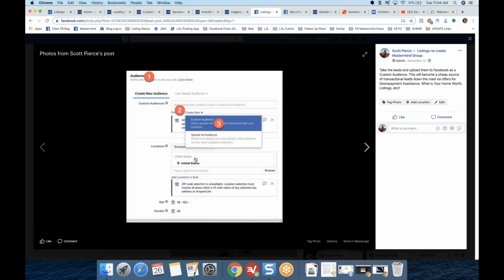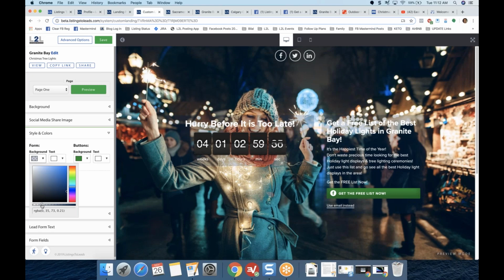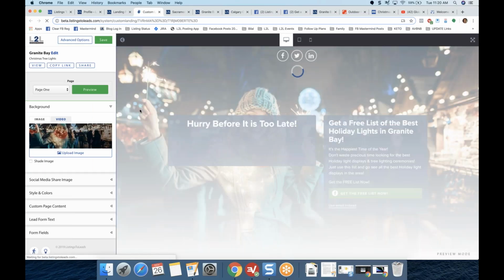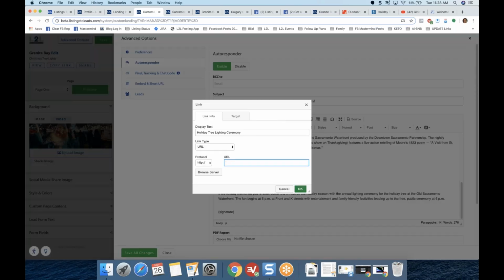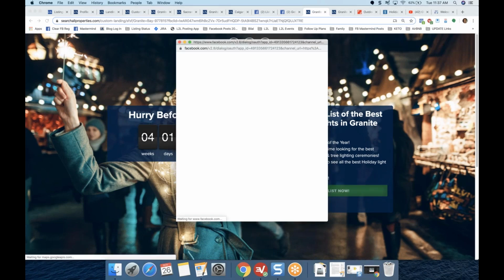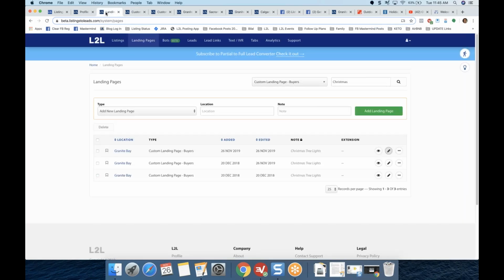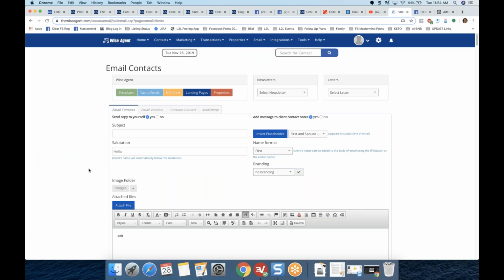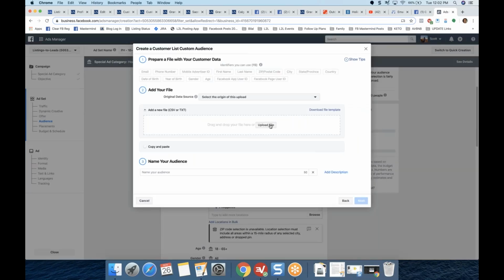Holiday Lead Generation for 10 Cents a Lead!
How to Generate Leads for around 10 cents per lead and even FREE and how to turn them into business!